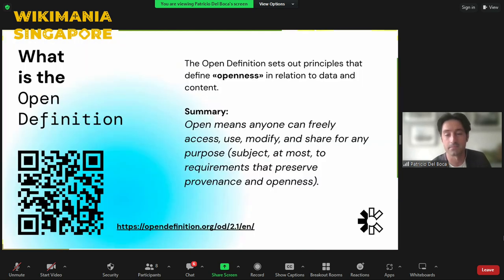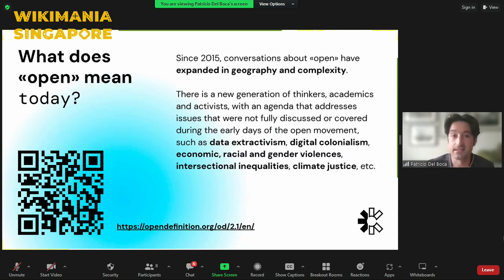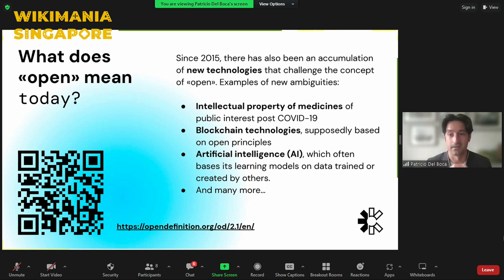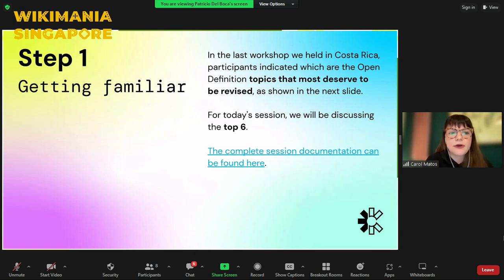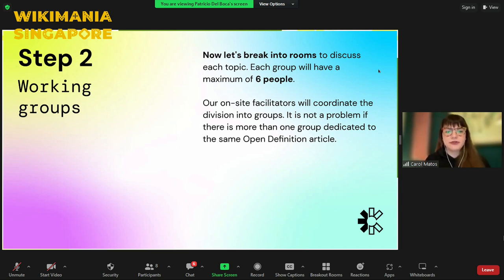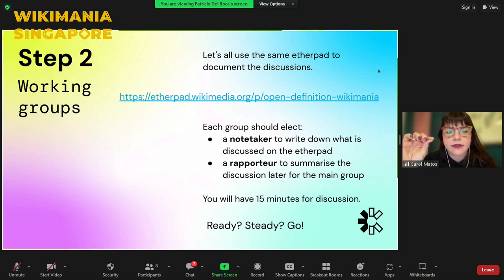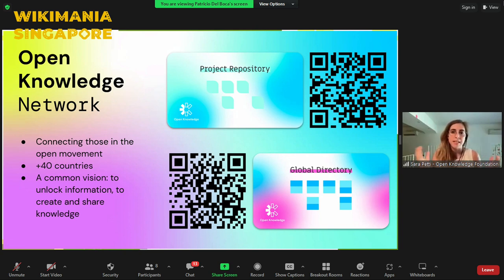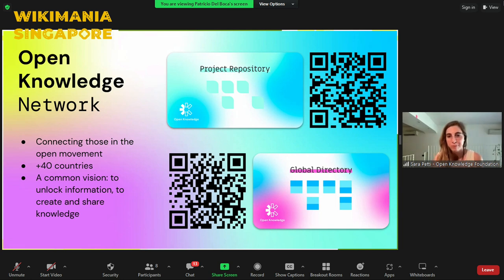Updating the Open Definition to meet the challenges of today | OKF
The Open Definition is one of the most historically important collaborative works for the open movement. However, over the years and due to the emergence of new technologies, identities and enclosures, we at Open Knowledge feel that this work needs to be expanded, including more voices, diversity, and cultural contexts. We want to invite the Wikimedia communities to a hands-on session to create a document about what, why and how the Open Definition should be reviewed. Join us in thinking what "open" means today!

The Open Definition initiative was a collaborative process led by the Open Knowledge Foundation more than a decade ago that created a consensus among experts by defining openness in relation to data and content, in a collaborative, open process with volunteer leading experts in the field, who did a remarkable job.

It specified what licences for such material may and may not stipulate to be considered open. It turned out to be one of the most historically important collaborative works for the open movement.

It was mission accomplished at some point, and there was no pressing need to review it – just to maintain it and observe how the open knowledge ecosystem was adopting it. It got translated into 41 languages by volunteers, it made it to Wikipedia and it influenced state and municipal policies, academia, and beyond.

However, technology and policy have profoundly changed since the 2.1 version, its last update from 2016. Since then, technology, society and conversations around what should be open and shared have expanded in geography and complexity.

The rethinking of the Open Definition and the update of its council is a priority for OKFN in 2023. We want to keep its continuity and energise new communities and movements around it, introducing the concept to a new generation of think-and-do leaders. There is a need to revisit concepts and relaunch debates to reach a consensus on what we mean by “open” and how can policymakers and communities guide their legal and policy choices better to preserve and advance access to knowledge, innovation and creativity.

The first initiative of this project was a participatory workshop at Mozilla Festival (March 23rd,  2023) and we will participate in other events with a global reach in the open knowledge community during this year, which is why we understand that a Wikimedia Foundation community event is a mandatory stop for this discussion.

Presenters: Open Knowledge Foundation's Sara Petti, Carol Matos, Nikesh Balami, Patricio Del Boca